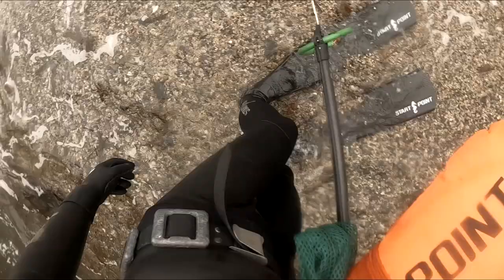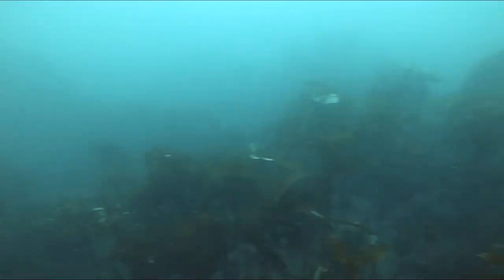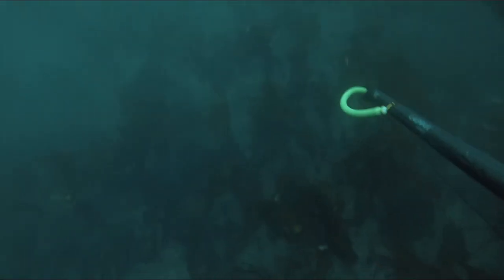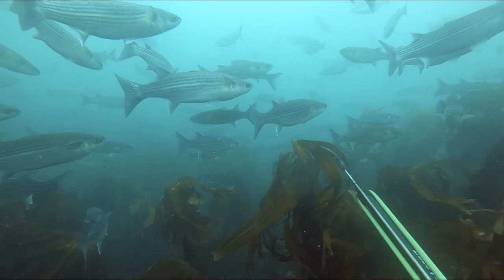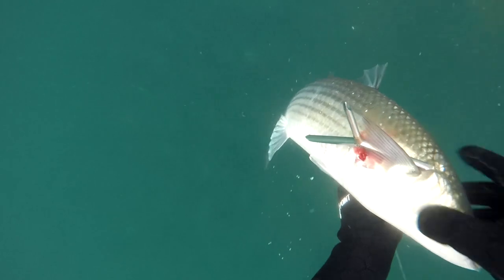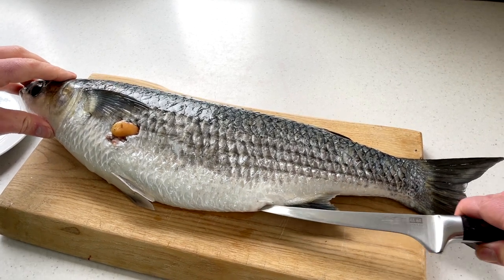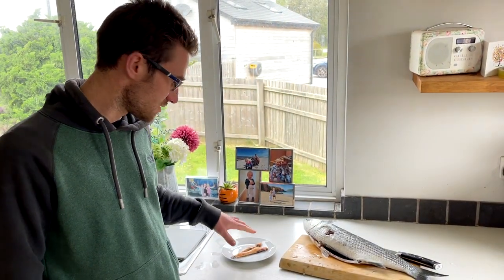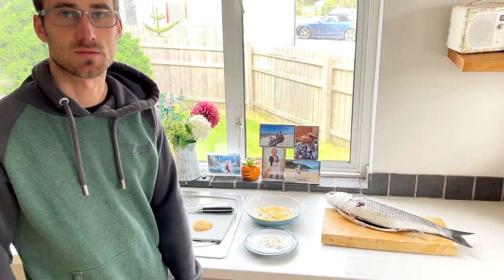UK Spearfishing: Shore Diving for Big Pollock and Mullet! Catch and Cook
In this video, Joe Pk goes spearfishing for big pollock and mullet in the UK!  This is an awesome shore dive, and we’re going to catch and cook some of the fish!

If you're looking for a fun activity to do in the UK, or just want to learn some basic spearfishing techniques, then check out this video! We'll teach you how to catch and cook grey mullet, and have a lot of fun doing it!

►The music is by Sky Mubs : Now You believe in You